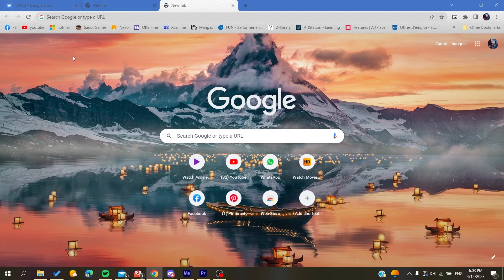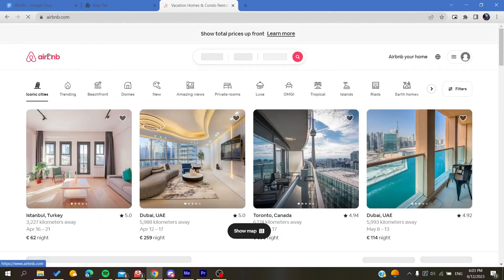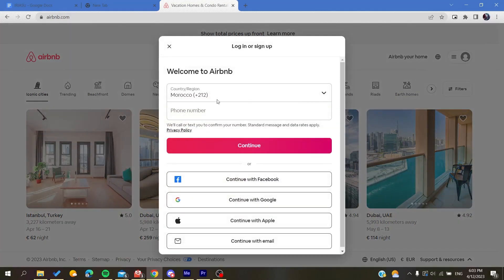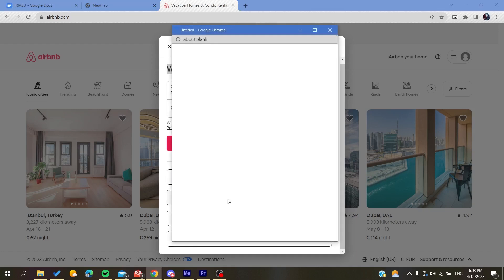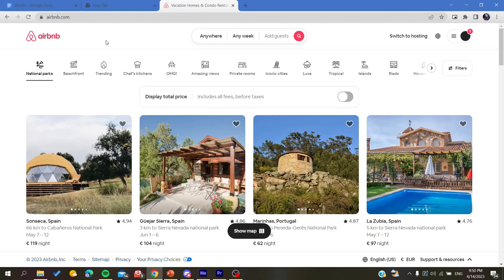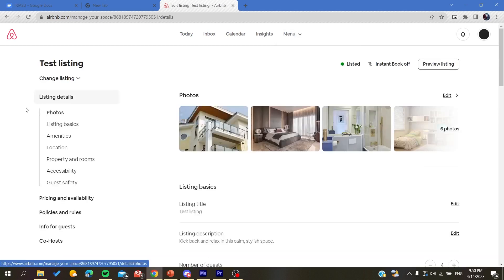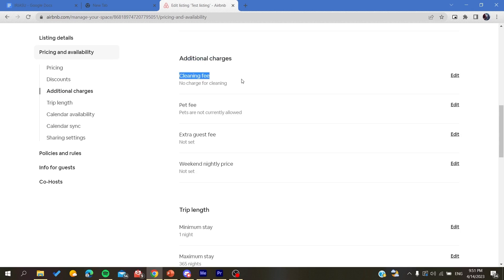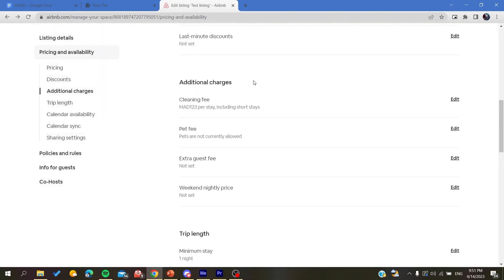How To Add Cleaning Fee Airbnb Tutorial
Today we talk about add cleaning fee airbnb,airbnb business,airbnb cleaning,airbnb cleaning fee